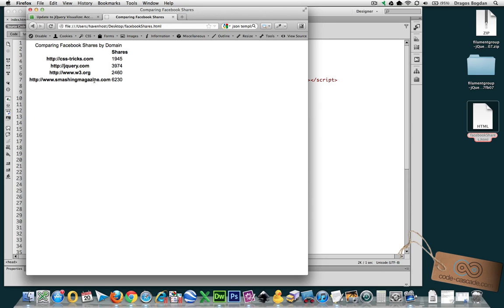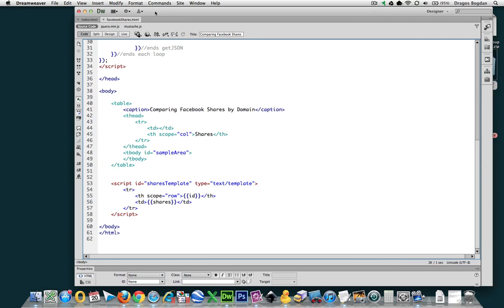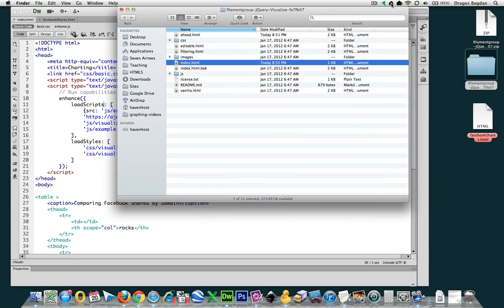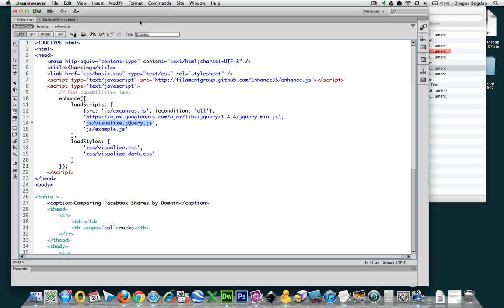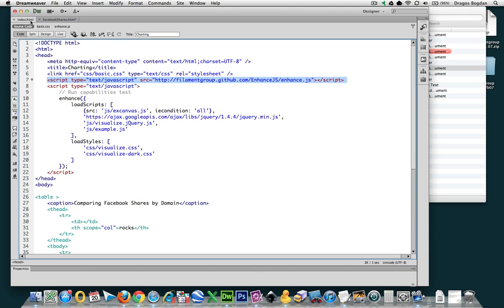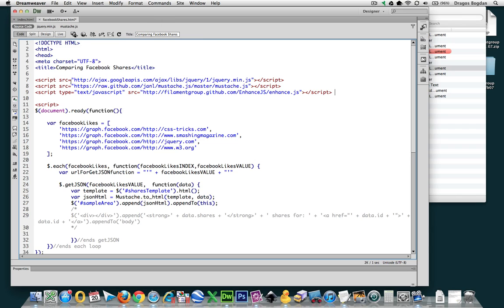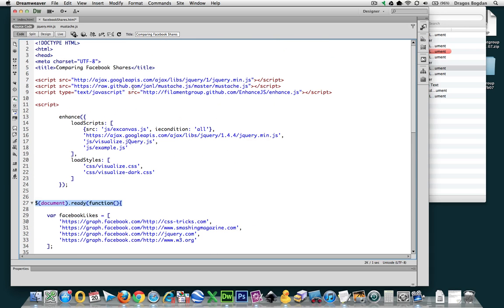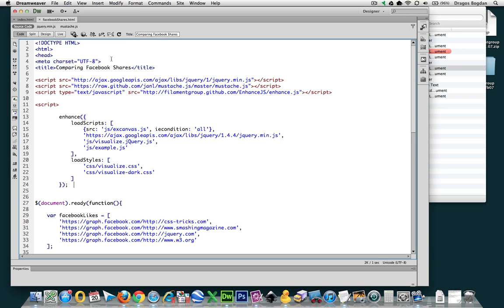(8/10) Implementing the jQuery-Visualize Graphing Plugin - Graphing Data with HTML5 Animation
Once we have an HTML table on our page, the only thing left to do is simply copy and paste the code from the example index.html document we downloaded from the Filament Group and we should start seeing a Canvas graph render.